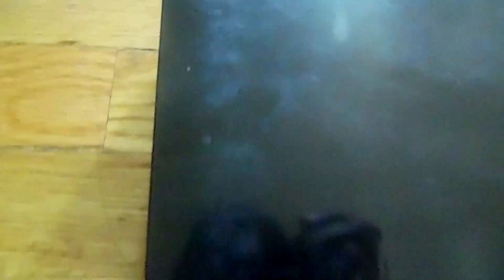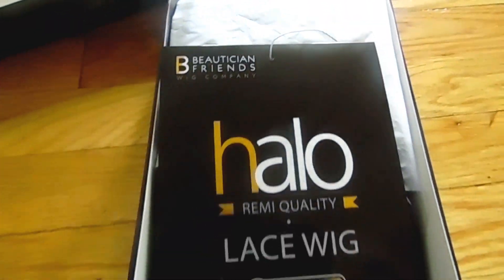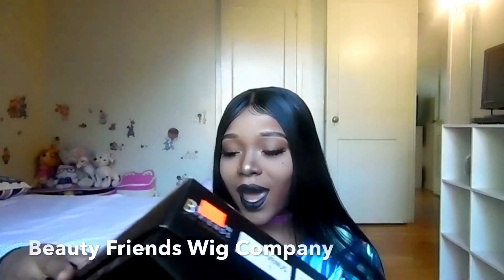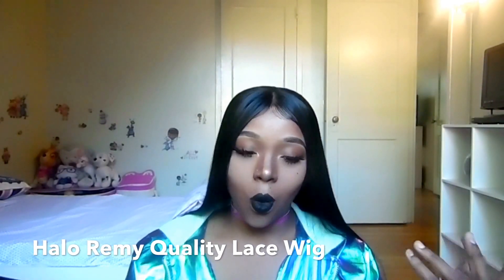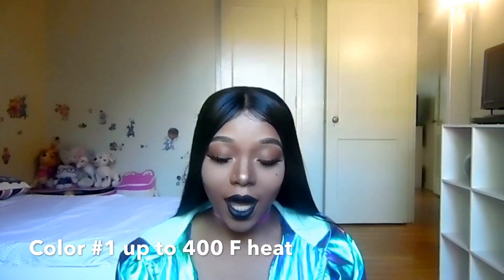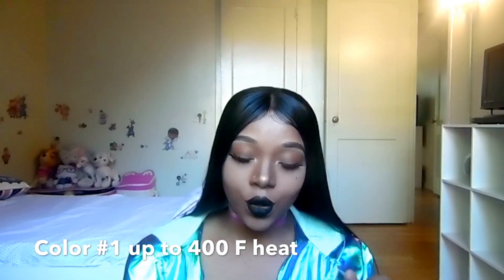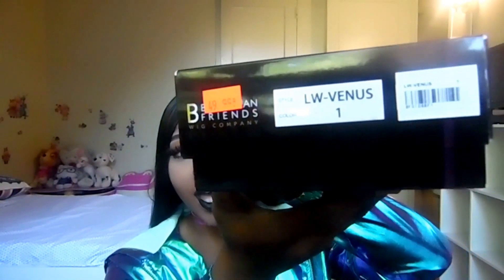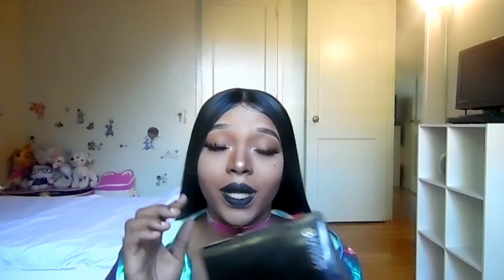REALISTIC LACE FRONT BLENDED WIG | BEAUTICIAN FRIENDS WIG COMPANY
click my link below to check out the fabulous hair on WOW AFRICAN